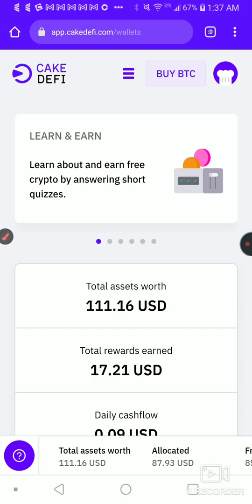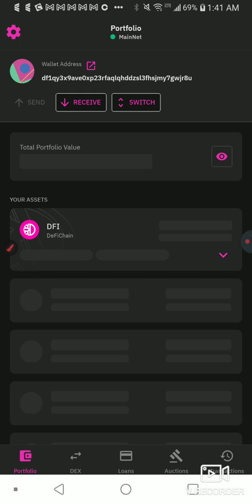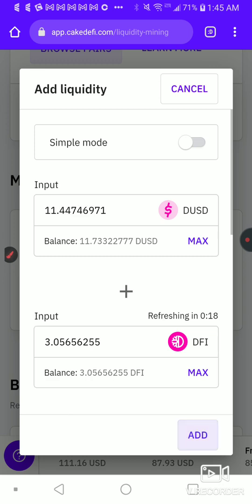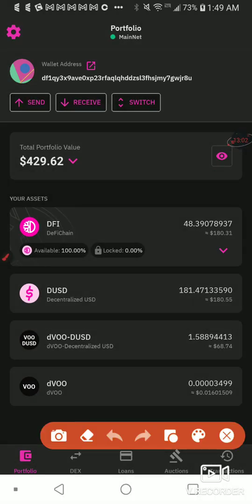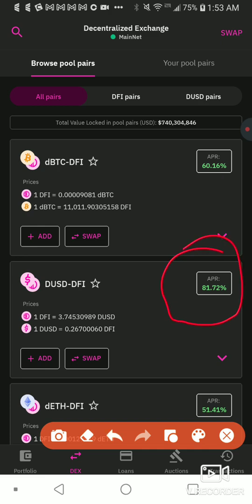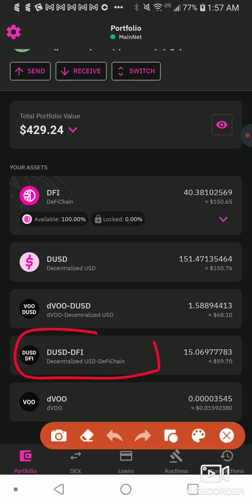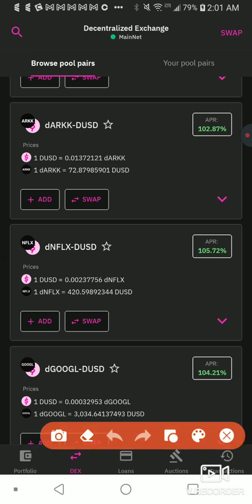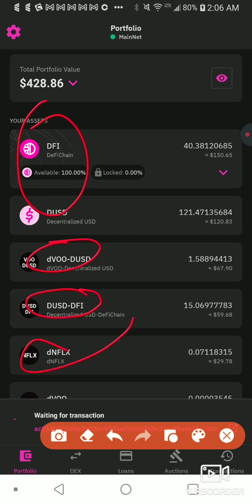Defi Chain tutorials, DEX + Cake Defi , over 100% APR , demonstrating adding liquidity,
Cake Defi is a for profit business, They are fully transparent in their operations, they ate registered to do business in Singapore, as a financial services business.

The founders of cake defi are actually from the defi chain project,. Dr Julian Hosp, the co founder of cake defi, is actually the chairman and CEO of the Defi Chain Committee.

DefiChain.com 👈 all info on defi chain.